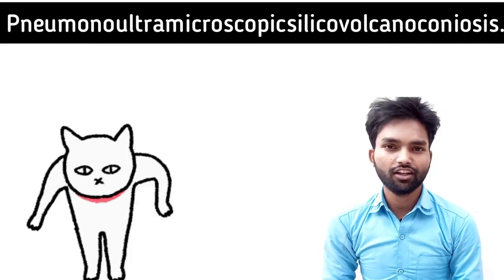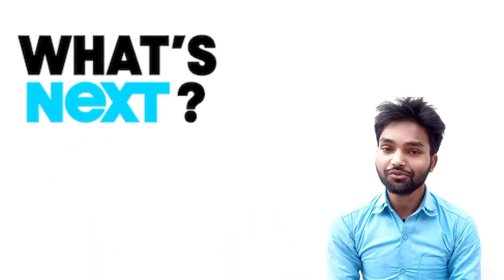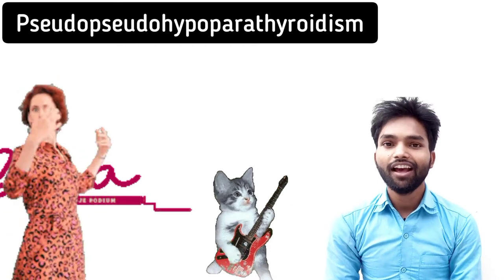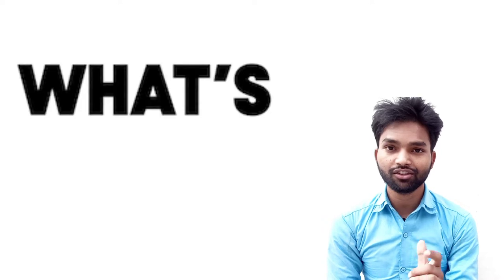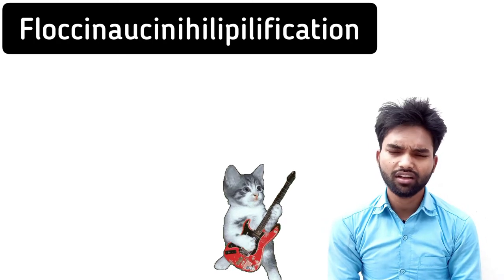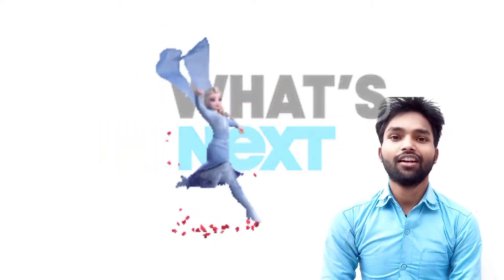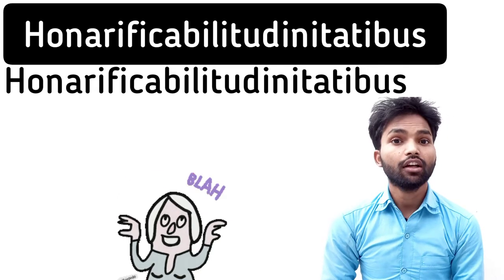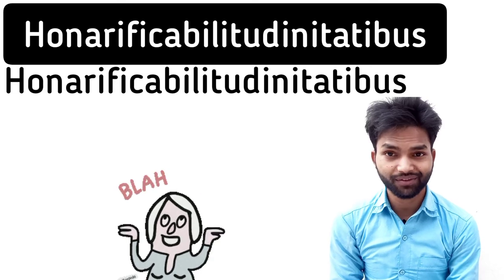Longest word in english | longest word in english language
daily used english words| how to speak English fluently and confidentiality | basic English
हमारी सीख ही हमारी सबसे बड़ी कमाई होती है
Our learning is our the best earning

   Thank you for clicking this video...
Hi everyone , you are most welcome at this channel.
✍️English_speaking
✍️public speaking
✍️English speaking structure
✍️English structure for speaking
✍️personality development
✍️English tips vocabulary
✍️most important English words
✍️jitendra English trainer jitendra English
✍️jitendra sir happiness institute
✍️ How to speak dian
✍️ how to speak fluent English
✍️how to speak fluent English and confidently
✍️ advance English speaking
✍️ advance English speaking structure
✍️ advance English speaking course
✍️ advance English speaking class
✍️ advance English
✍️ advance English structure
🌹English speaking structure in Hindi
🌹English speaking strategy
🌹English speaking
🌹English speaking kaise strong kare
🌹tips for English speaking
🌹tips for fast English speaking
🌹 accent and voices
🌹 Grammar for 11th and 12th
🌹12th grammar
🌹 zero level grammar
🌹 spoken English by jitendra sir
🌹 spoken English
Momentous moment for me.